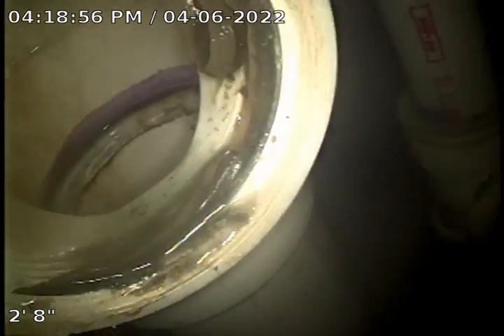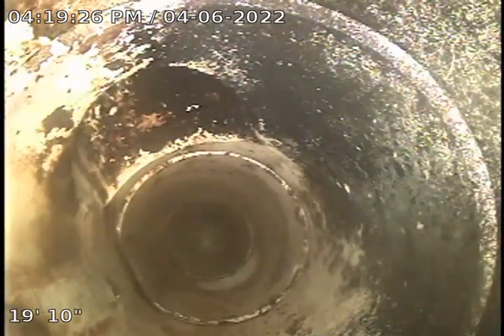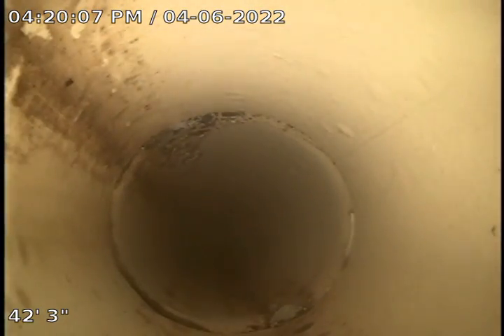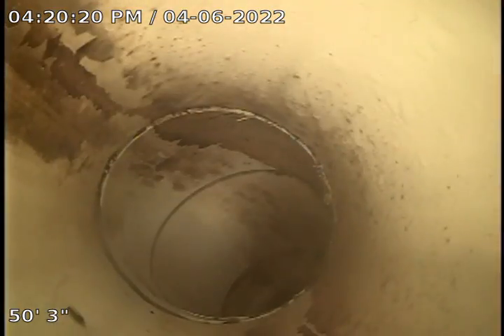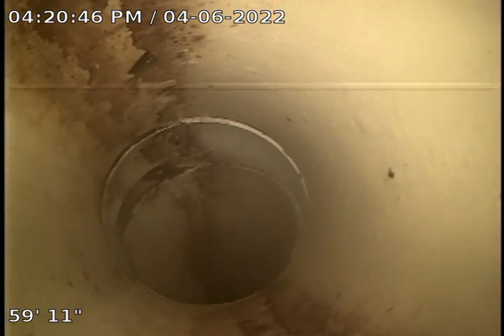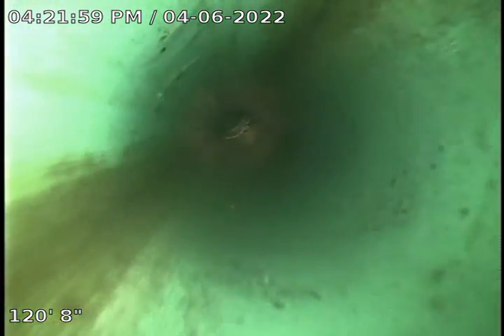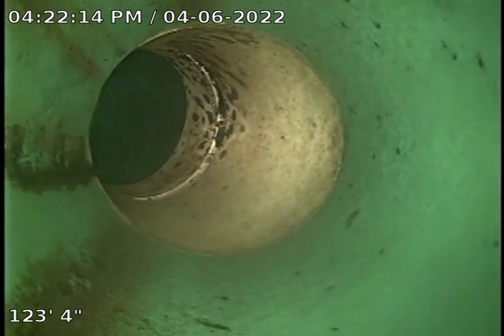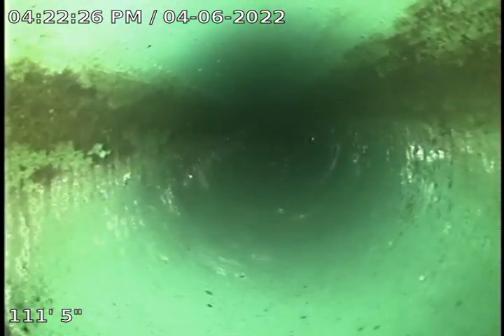Sewer Scope video for 3356 Birnamwood Dr. Colorado Springs, Co. 80920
Recorded by Scott Whitbeck. HomeTeam Inspection Service. Colorado Springs, Co.